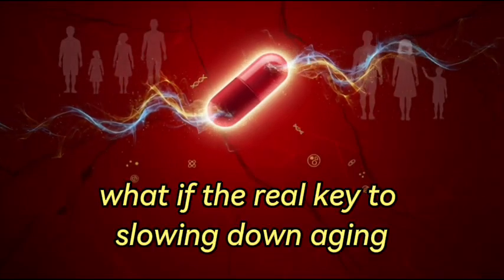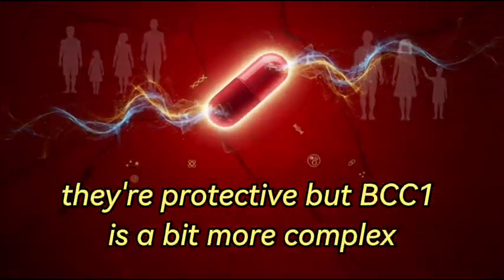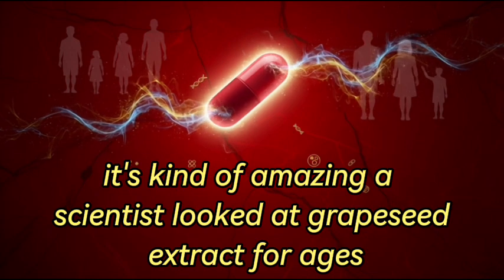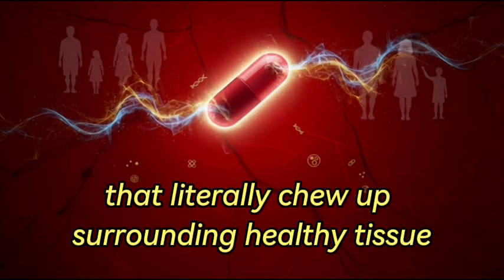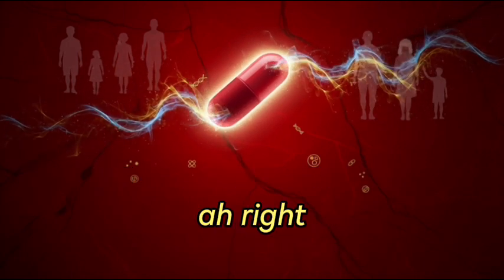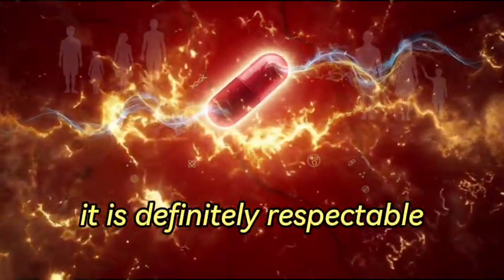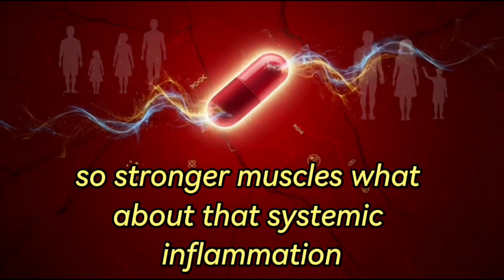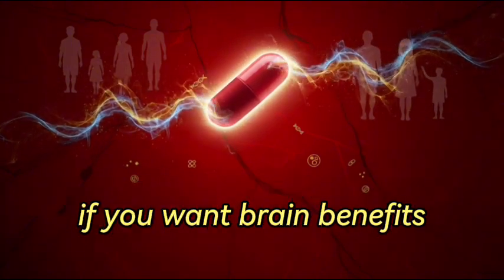China’s Secret Pill to Live 150 Years – The End of Aging?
🧬 Description (beskrivning):
China’s biotech startup Lonvi Biosciences claims to have developed an anti-aging pill that could extend human life to 150 years. The key ingredient – PCC1 (Procyanidin C1) from grape-seed extract – has been shown to kill ‘zombie cells’ and extend lifespan in mice by up to 64%.

In this video, we explore:
• How PCC1 works inside the body
• What “senolytic” means and why it matters
• Why China is leading the longevity race
• The scientists who believe aging can be cured by 2030

Stay to the end to see what this could mean for you, your health, and the future of humanity.